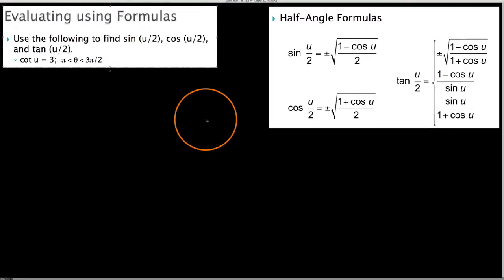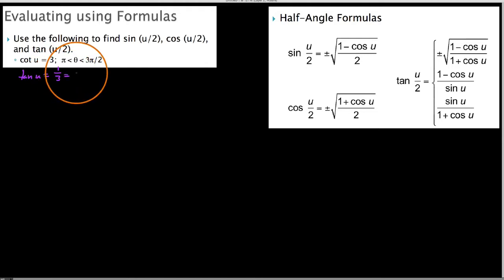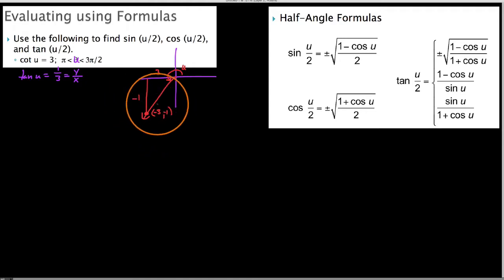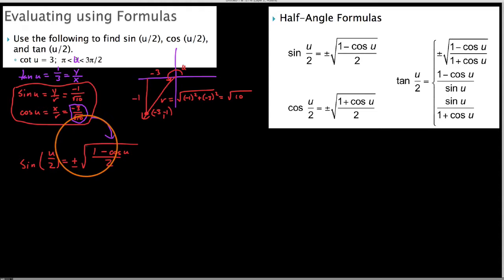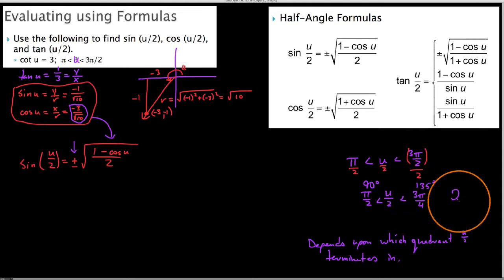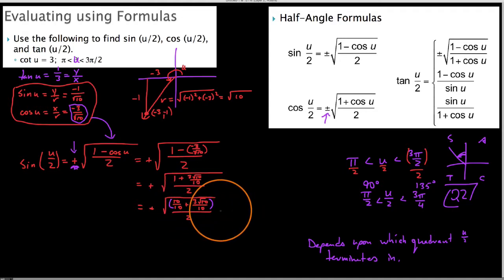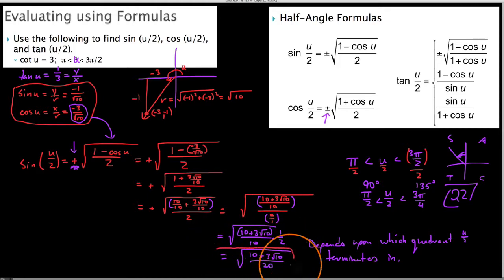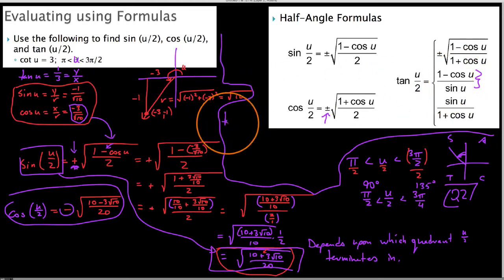HPC 5.5.4, Half angle formulas to evaluate trig functions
In this video I show how we can use the half angle formulas to evaluate sin(u/2), cos(u/2) and tan(u/2) when we know any trig value of the angle u to begin with, as well as the quadrant in which the angle u terminates.